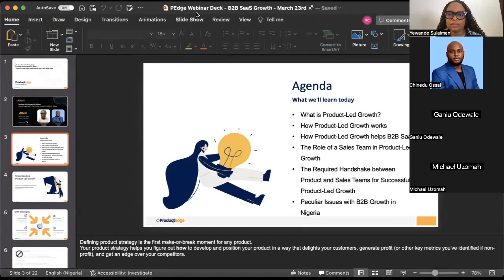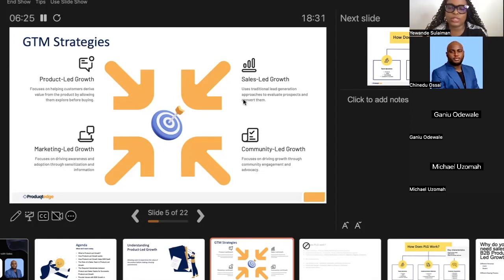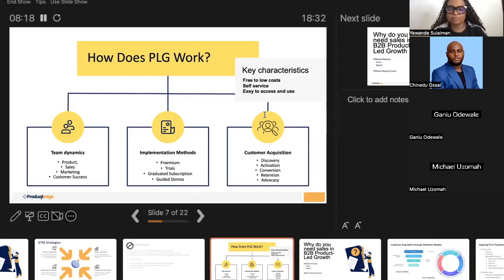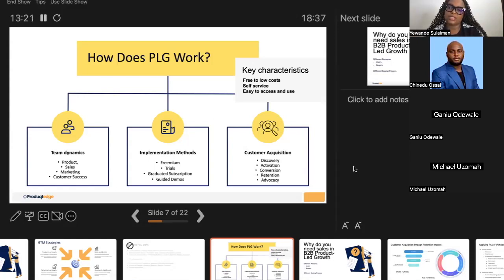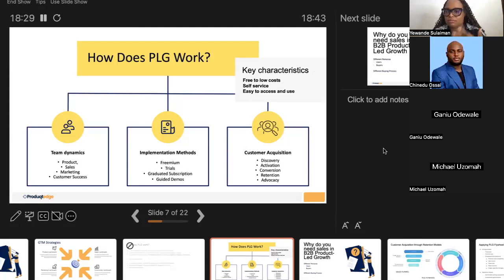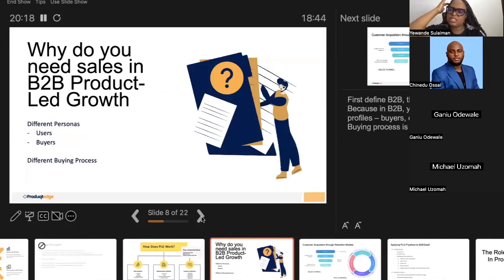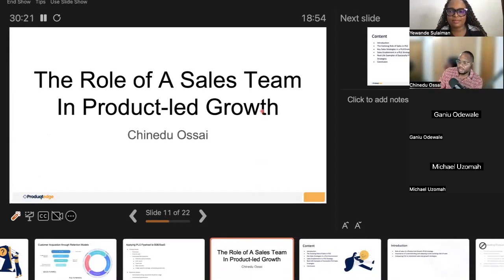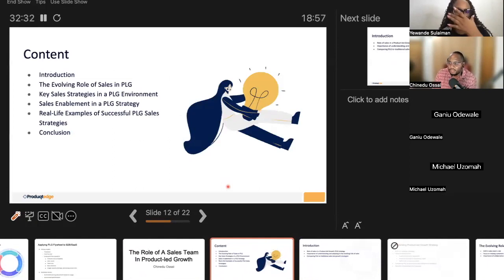Scaling B2B Growth in Africa: How to Lead with the Product and Close with Sales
This is a FREE webinar from Produqtedge.

This video covers:
- What is Product-Led Growth?
- How Product-Led Growth works
- How Product-Led Growth helps B2B SaaS
- The Role of a Sales Team in Product-Led Growth
- The Required Handshake between Product and Sales Teams for Successful Product-Led Growth
- Peculiar Issues with B2B Growth in Nigeria